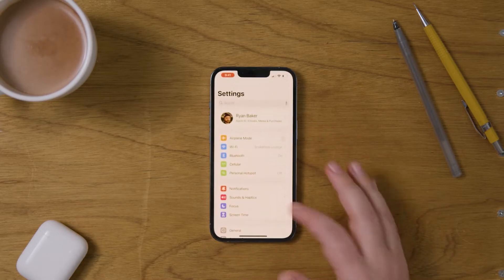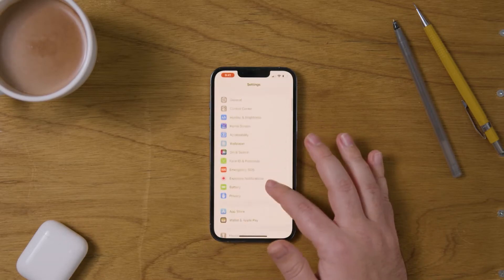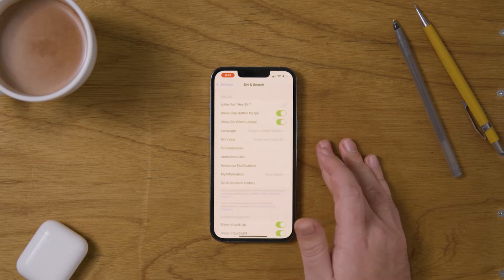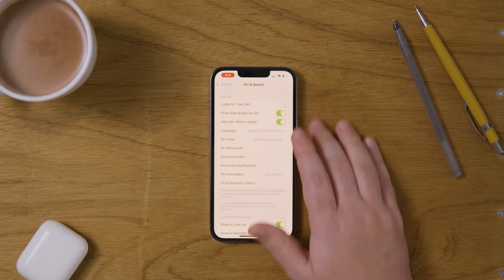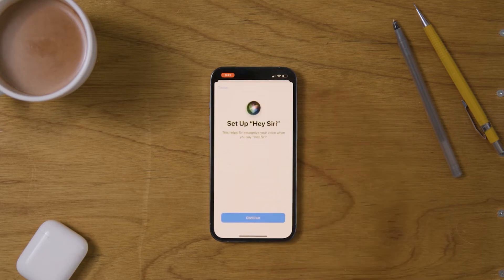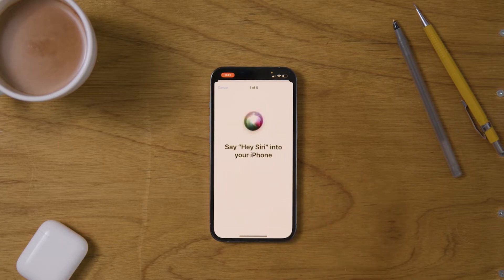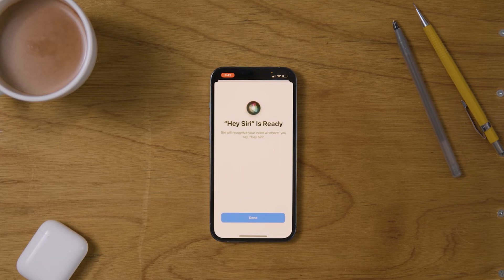[iPHONE 13 PRO] - How to set up "Hey Siri" for Voice Activated Siri | TUTORIAL and TIPS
Learn How to set up "Hey Siri" for Voice Activated Siri for the iPhone 13 Pro and iPhone 13 Pro Max

"Siri is a vital function for every iPhone user, and once again, the AI is gracing the small screen of customers’ iPhone 13 devices.
Siri can allow you to sort out schedules as well as activate parts of your phone while you are away from it or driving, letting you record your thoughts and plans when you can’t get your hands on your device."

Watch all of our video tutorials on the iPhone 13 Pro and iPhone 13 Pro Max: